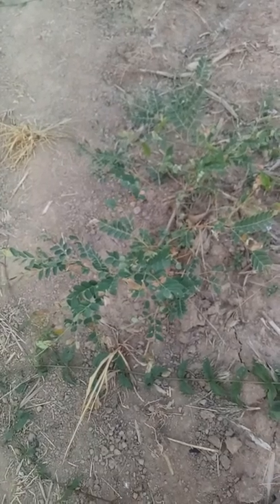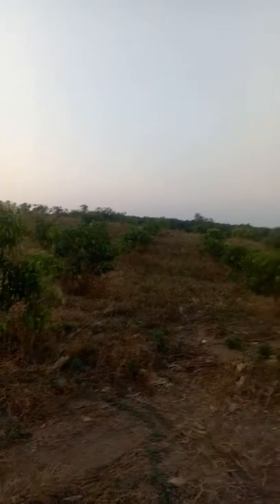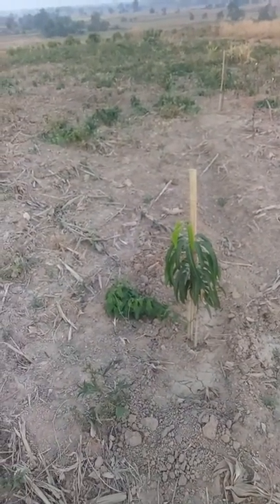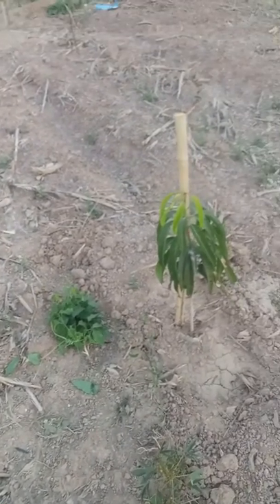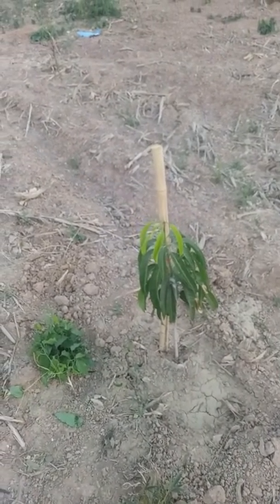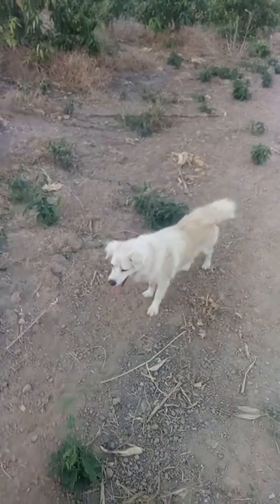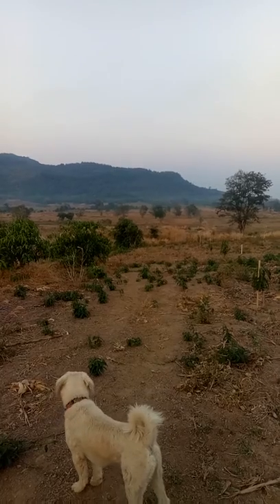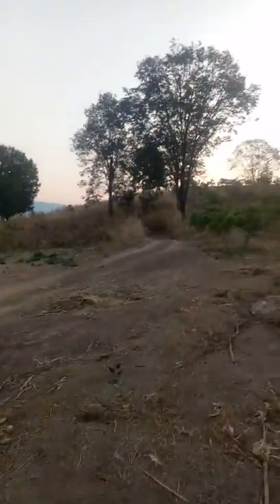John in Thailand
Early morning at Orchard #2, out there to water the R2E2 mango trees and Moringa Oleifera.